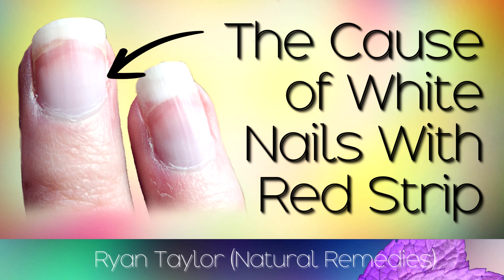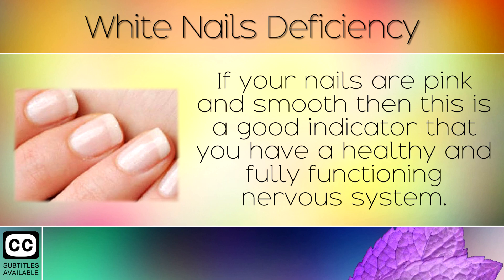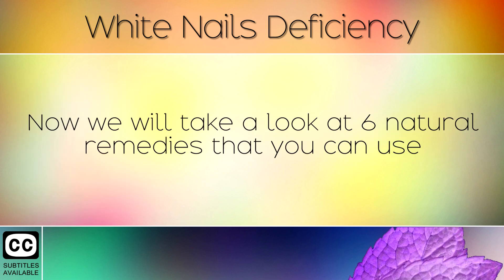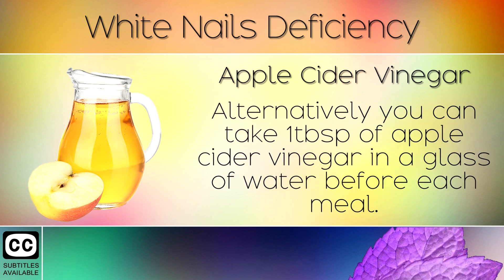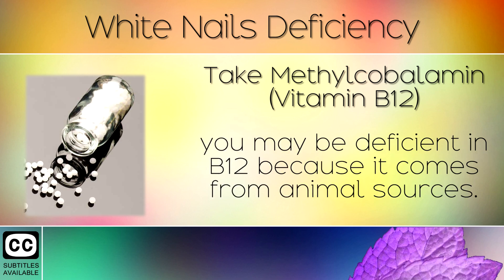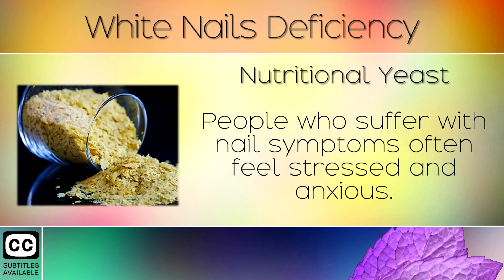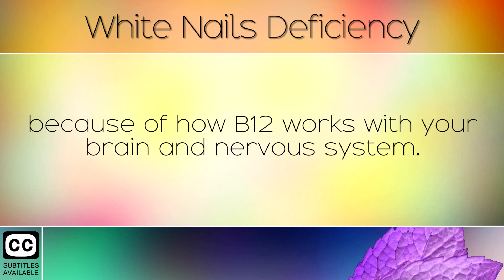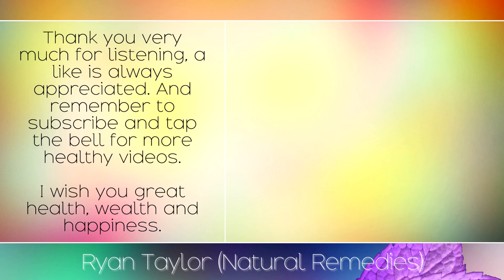Which Vitamin Deficiency Causes White Nails with Red Strip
Which vitamin deficiency causes white nails with a red strip at the top? [Subtitles]

Today we explain what causes white fingernails. We will also explore some natural remedies for white nails. A white block colour across the nail with a horizontal red band across the top is a positive indicator that you are deficient in Vitamin B12. When the nervous system becomes overworked due to refined foods, gut damage or stress, we tend to lose B vitamins such as Vitamin B12.

Vitamin B12 deficiencies are linked to brain dog, Alzheimer's disease, irritability, anxiety and paranoia, so it’s important to fix this as soon as possible.

White nails are a good indicator that you need to make some dietary changes in order to restore your health and load up on B vitamins such as this.

Recommended Products:

Nutritional Yeast (with Added Vitamin B12):